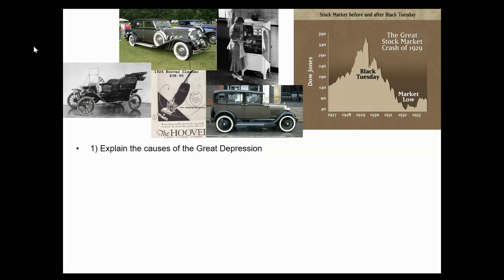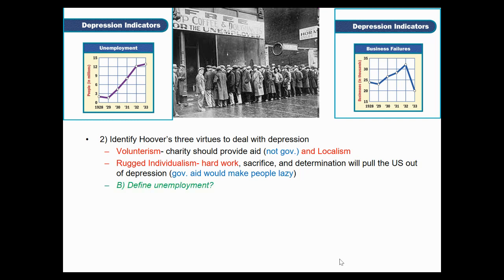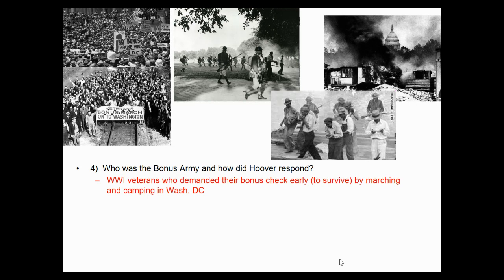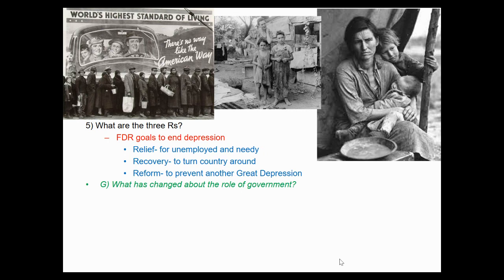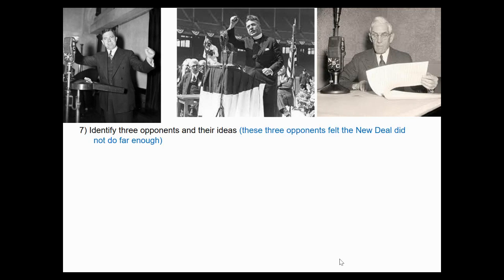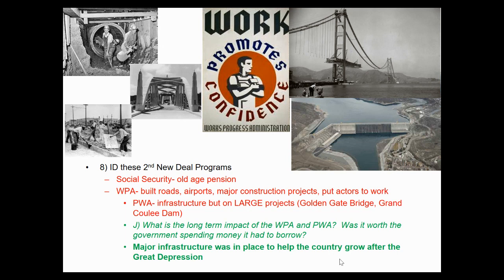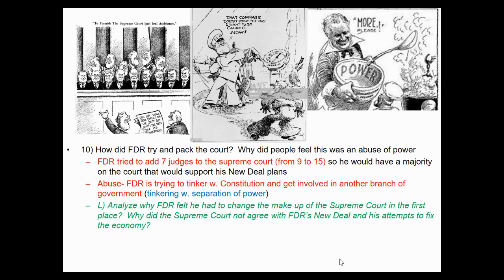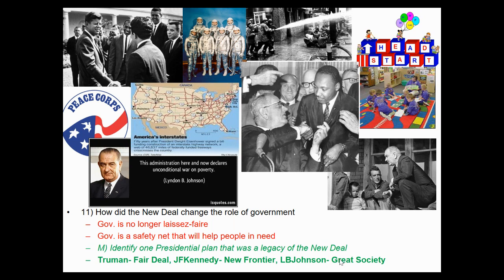The Great Depression and the New Deal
This video is in conjunction with CH 16 from Fast Track to a 5 and reviews the answers to my Study Guide, as well as, a series of Checking for Understanding questions designed to provide insight into the Great Depression and President FDR's response to solving the economic crisis, the New Deal.